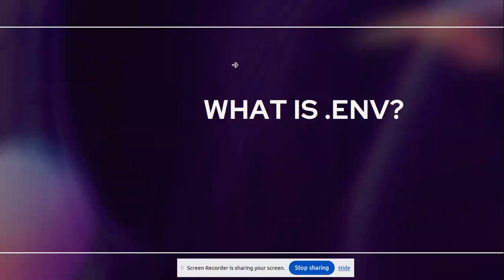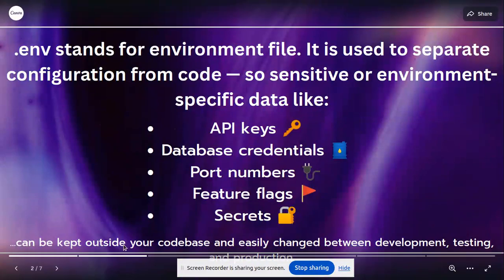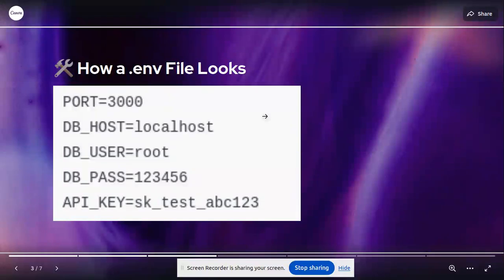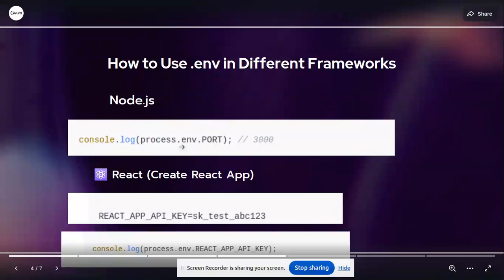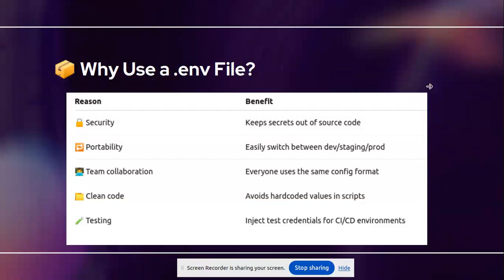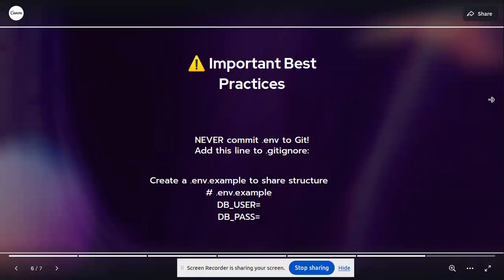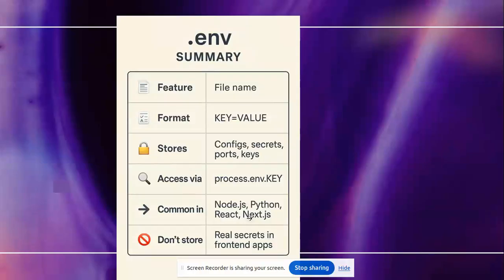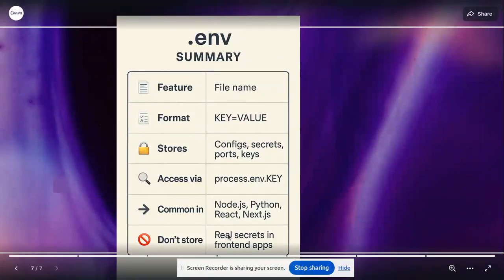🔥 Unlock the Secrets of .env Files: Master Environment Variables in 5 Minutes! 🚀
Ever wondered what a .env file is and why developers keep talking about it? 🤔
In this video, you’ll learn:

✅ What is a .env file
✅ Why it’s CRUCIAL for keeping your secrets safe 🔒
✅ How to use it in projects like Node.js, React, and more
✅ Real-world examples & tips for beginners 👨‍💻👩‍💻

Whether you're just starting out or building a production app, this knowledge is a must!

🧪 What is LocalStorage? 5 Things You Didn’t Know!

🚫 Stop Storing API Keys in Your Code – Do This Instead!

📦 How to Use .env with Node.js and Express

⚙️ .env vs config.js – Which is Better for Secrets?

💡 Top 5 Mistakes Developers Make with .env Files
🔐 What is .env File? | Never Expose This in Public!

🚨 .env File Explained in 60 Seconds! (Must-Know for Developers)

😱 Why .env Files Are a Hacker’s Dream If Misused!

📁 .env File for Beginners — Hide Your Secrets Like a Pro!

🧪 .env vs config.js — What’s Safer for Your Secrets?

🔑 Stop Hardcoding API Keys — Use .env Instead!

👨‍💻 How to Use .env in Node.js, React, and Python

❌ Biggest Mistake with .env Files (And How to Fix It)

📦 Master .env in 5 Minutes — Environment Variables 101

🕵️‍♂️ How Hackers Exploit Your .env Files (Don’t Be That Dev)

🧠 Top 5 .env File Tips Every Developer Should Know!

🛡️ Secure Your Web App with .env File — Step-by-Step Guide

Nest